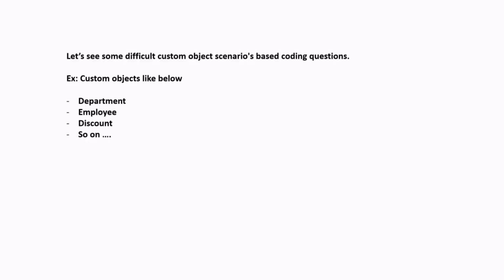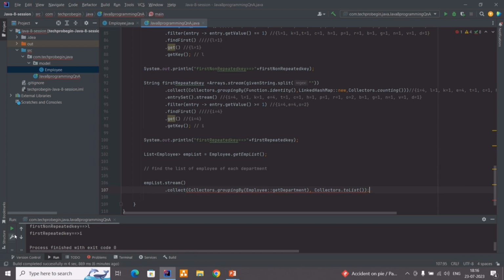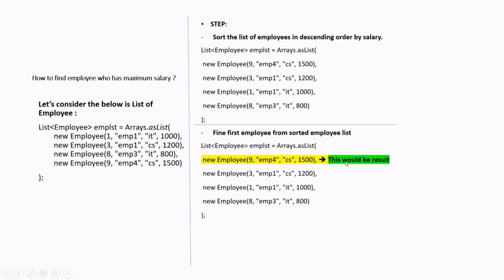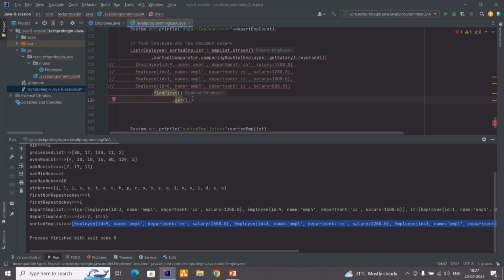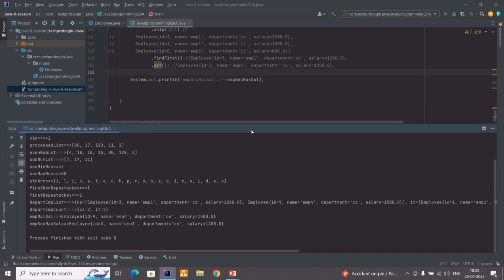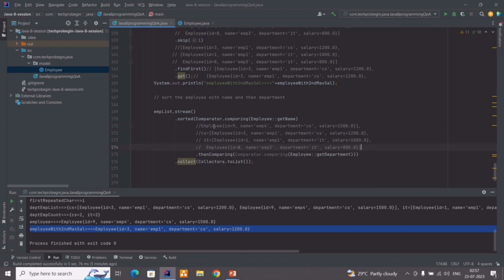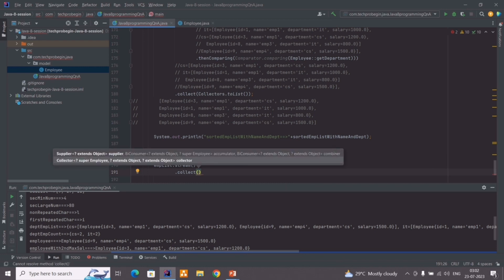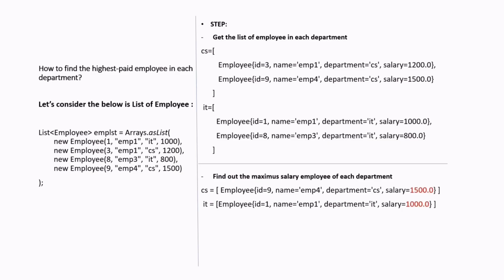Part 2 | Top Java 8 Questions and Answers on Custom Objects using Java 8 Stream API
Part 1:
Top Java 8 program of Array and String Solved using Java 8 Stream API and Functional programming